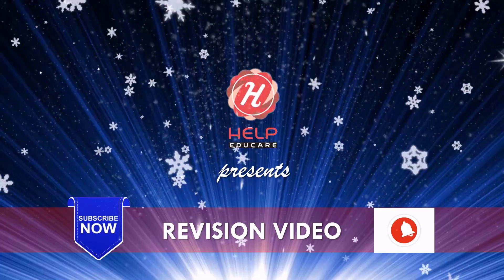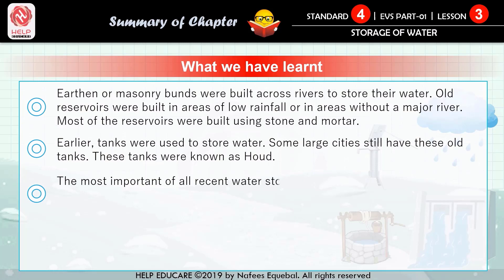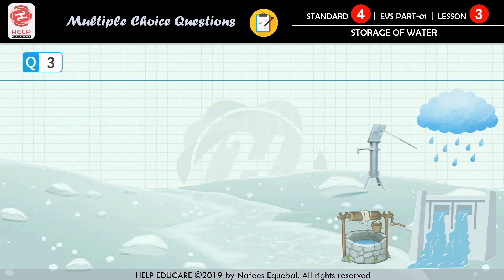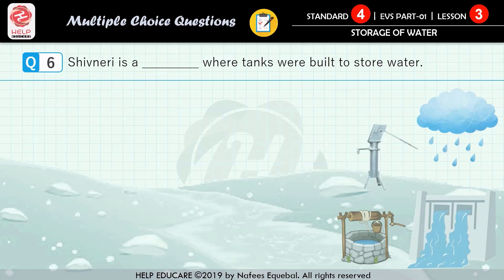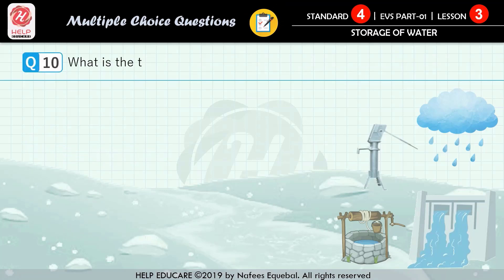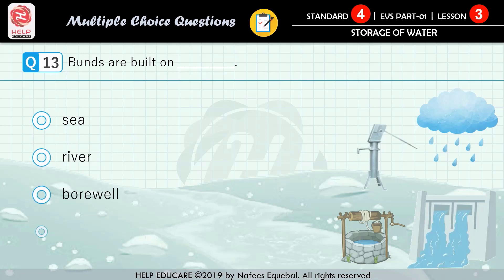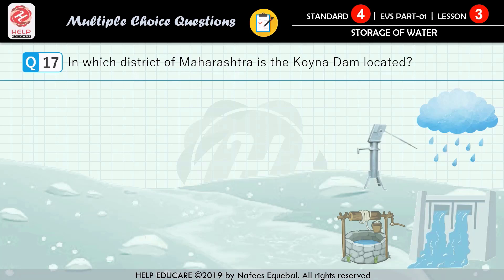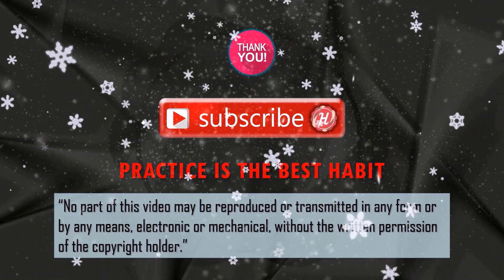STANDARD 4 | EVS 01 | LESSON 03 | Storage Of Water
Dear students of Standard 4,

Today, we will solve some multiple choice questions from the subject EVS Part 1.
Chapter 3: STORAGE OF WATER

We hope that you have learnt following points in this chapter.

1. All the water we get comes from the rain. The rainy season lasts for three or four months.
2. If we do not store water, we will not have enough water for our needs.
3. In the olden days, several methods of storing water were used such as Wells, Water tanks in forts, Draw-wells, Rivers and bunds, Old reservoirs, Old tanks excetra. Some rainwater seeps into the ground. Wells are dug to obtain this water. The forts had reservoirs and tanks dug into the stone.
4. In the past, draw-wells were dug to get drinking water. They were small wells from which water was drawn using a small pot (pohra) tied to a rope. These draw-wells were known as Aad
5. Earthen or masonry bunds were built across rivers to store their water. Old reservoirs were built in areas of low rainfall or in areas without a major river. Most of the reservoirs were built using stone and mortar.
6. Earlier, tanks were used to store water. Some large cities still have these old tanks. These tanks were known as Houd.
7. The most important of all recent water storages is the dam. Maharashtra has several large dams such as Jayakwadi, Koyna, Ujni and Yeldari. With the help of electric pumps, borewells are dug which are very deep, but very narrow.
8. Panpoi are drinking water stands. Panpois are set up by individuals or institutions and water is offered free of charge to thirsty people out on the roads.

Note: Questions are based on Maharashtra (NCERT) text book.